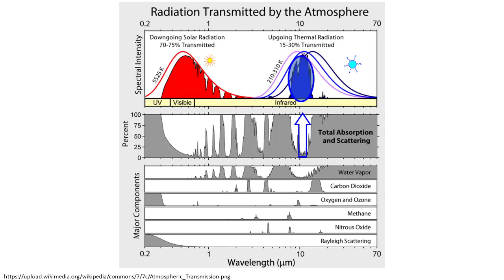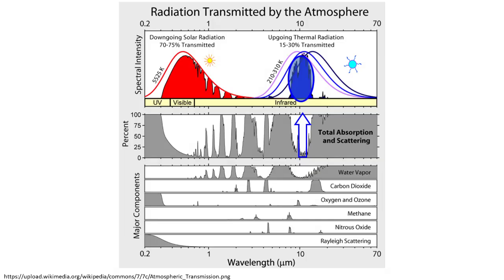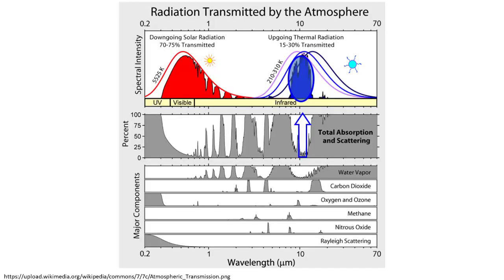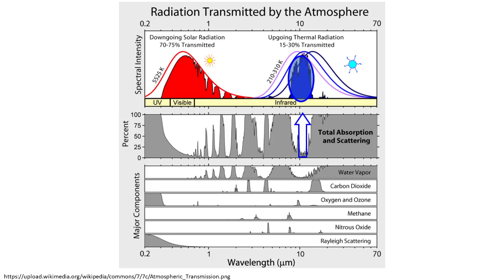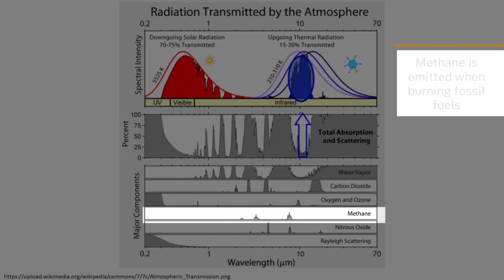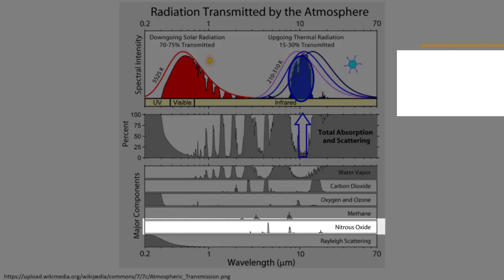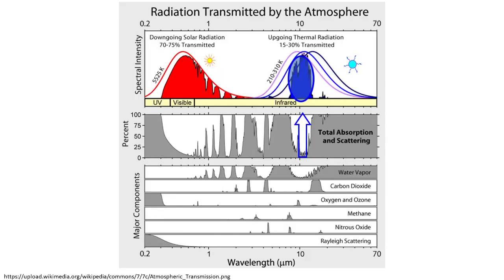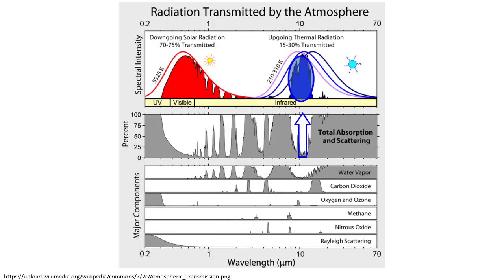Greenhouse gases | Earth Hazards | meriSTEM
Dr Margi Böhm from the Australian National University (anu.edu.au) describes the various greenhouse gases and how they absorb energy from the sun. This as part of a series on how humans effect our climate.

This video touches on the following curriculum descriptors:
Human activities, particularly land-clearing and fossil fuel consumption, produce gases (including carbon dioxide, methane, nitrous oxide and hydrofluorocarbons) and particulate materials that change the composition of the atmosphere and climatic conditions (for example, the enhanced greenhouse effect) (ACSES105)

And from Unit 2 (Earth Processes) - The net transfer of solar energy to Earth’s surface is influenced by its passage through the atmosphere, including impeded transfer of ultraviolet radiation to Earth’s surface due to its interaction with atmospheric ozone, and by the physical characteristics of Earth’s surface, including albedo (ACSES048)